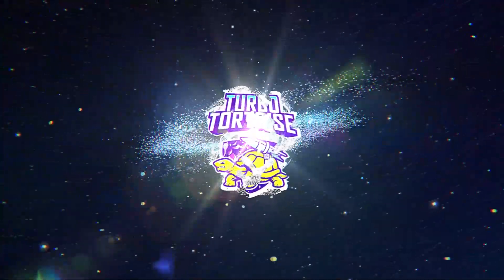Kingston Fury Renegade NVMe's TESTED!! Value says HAIZIT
Kingston is back with a FURY, a Kung Fury if you will, and drops a new line of SSD's on us to the tune of sick value. For reasons unknown the write cycles of all these drives are so furious it makes a wolverine on 12 monsters look like a new born kitten. Check out the full review right here on Evetech tube with the Wooks!

0:00 Intro
0:27 First Impressions
0:50 What's in the box?
2:20 Installation meme
3:15 Performance
5:41 Gen 4 Drive tests
6:28 Conclusions and Market Segment
8:04 Outro